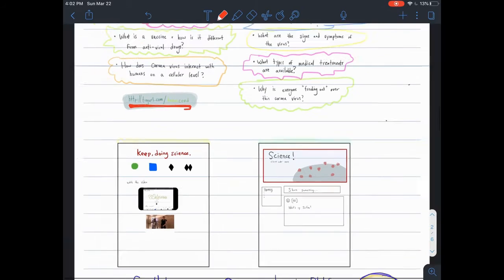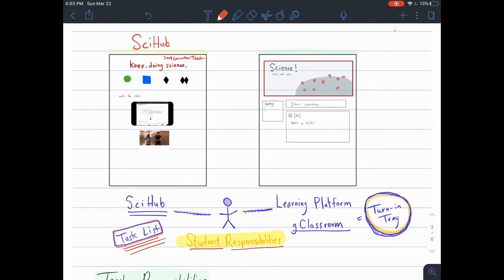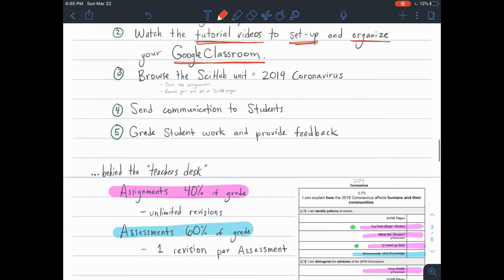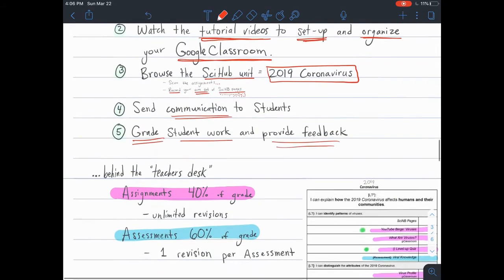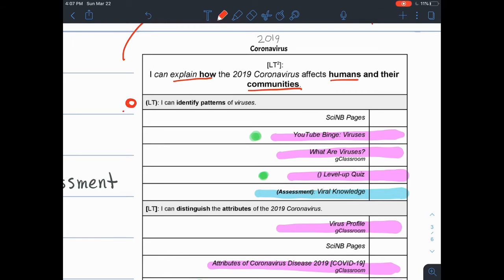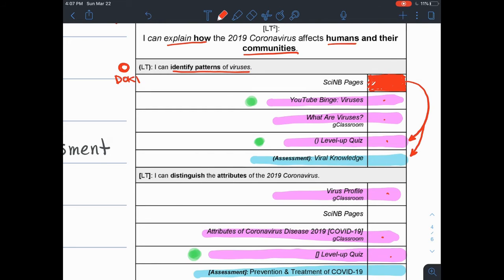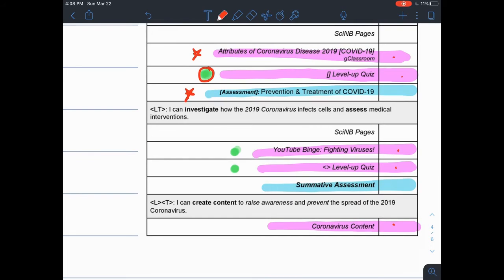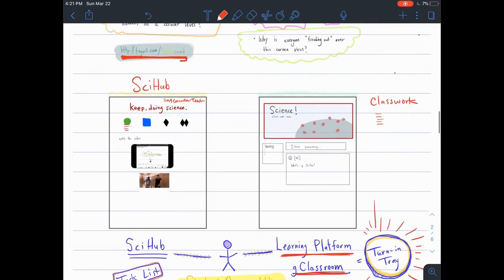Teacher & Student Responsibilities